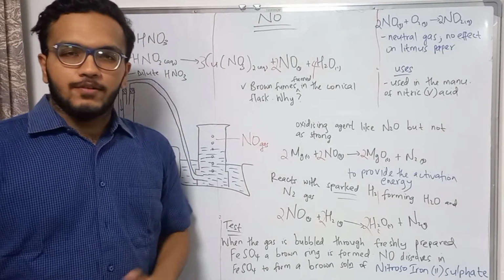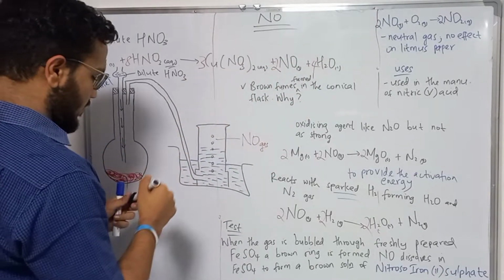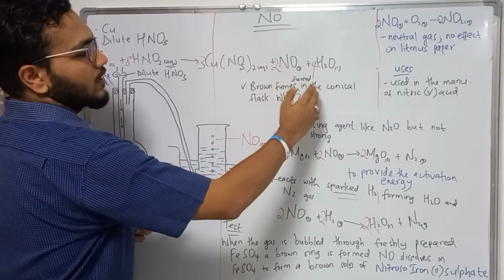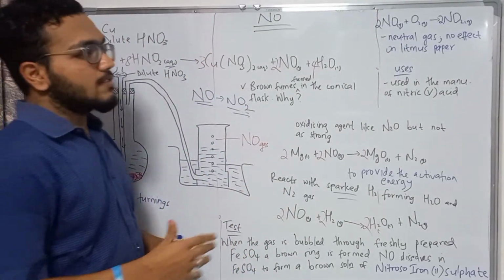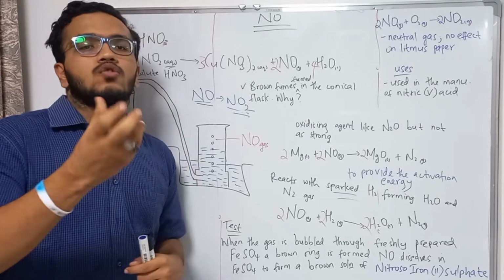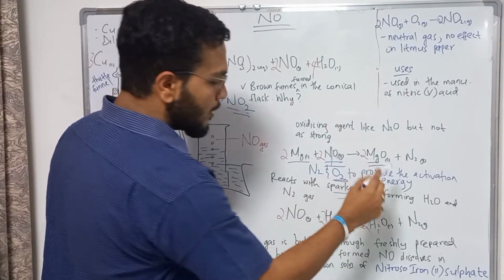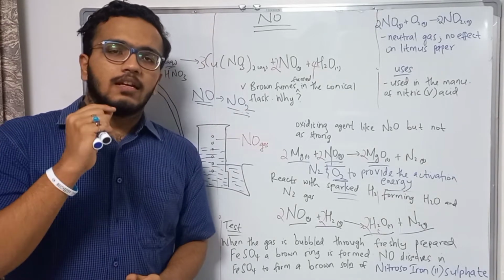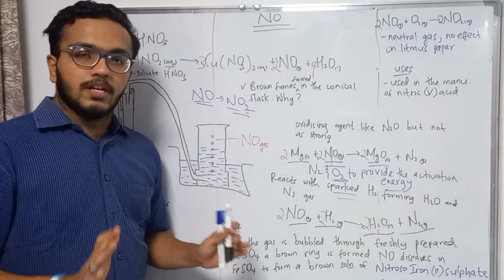Nitrogen and it's compounds session 3 Nitrogen (II) Oxide